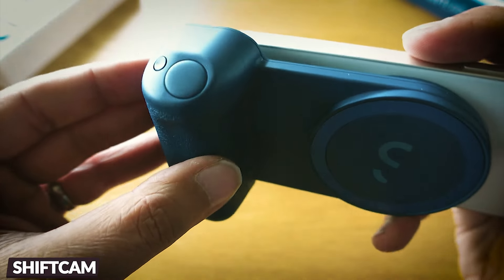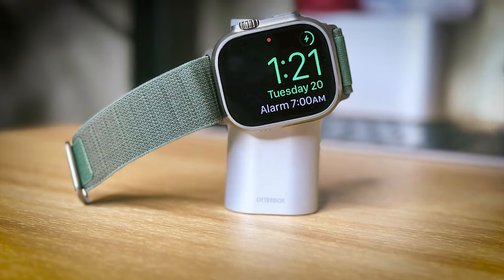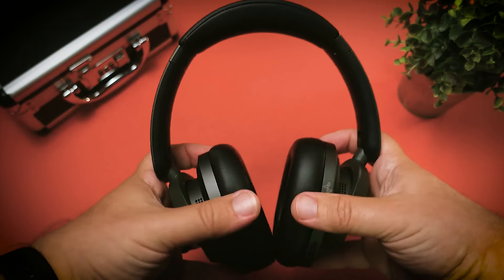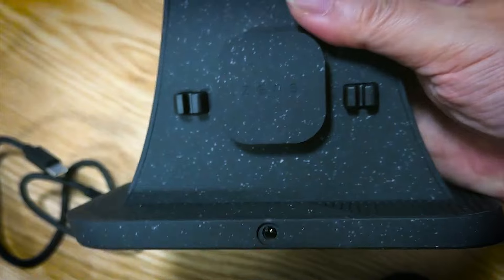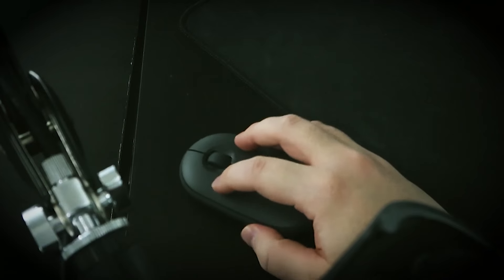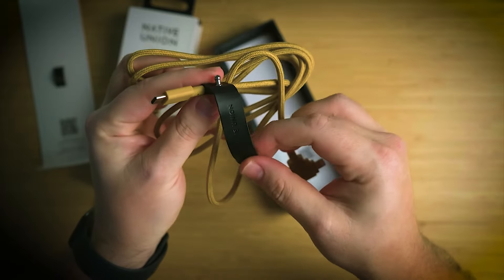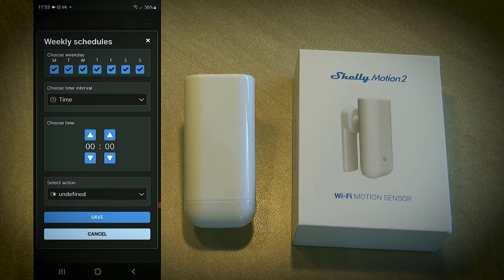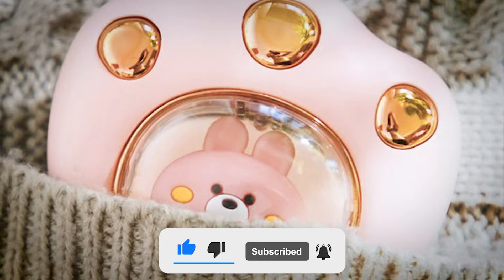COOL Tech Gadgets Under $100!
Hello and welcome back to the channel, we have looked for the best and most useful Cheap and Cool gadgets under $100.  If you like the content and find it interesting or amazing do not forget to like and subscribe to the channel and don't forget to like and share this video with your friends.